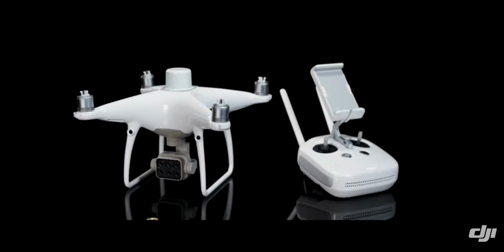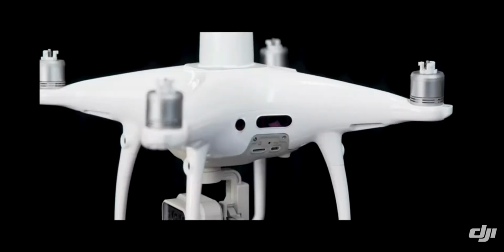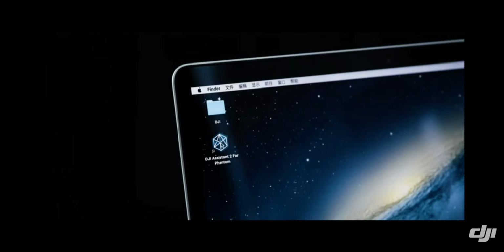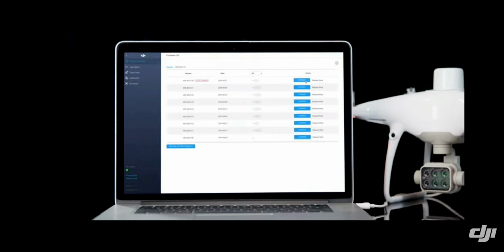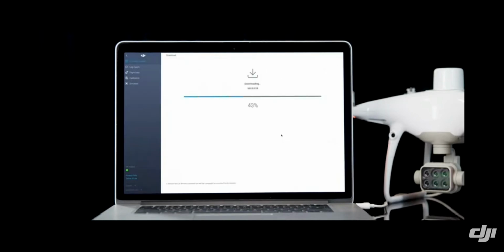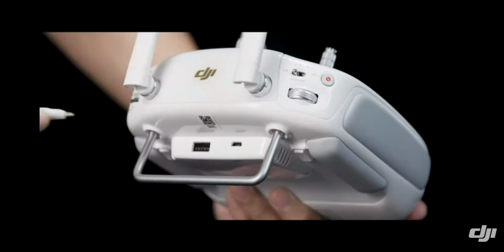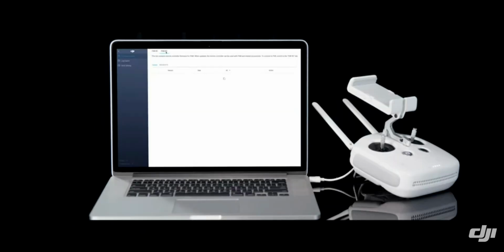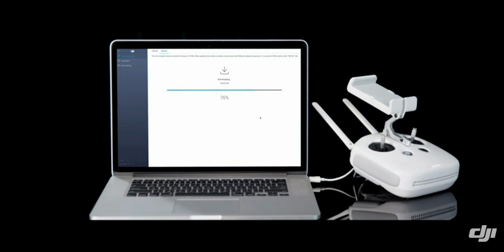DJI Phantom 4 Multiespectral Tutorial - Cómo actualizar el Firmware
Consigue información precisa de las plantas con el P4 Multiespectral, un dron de alta precisión con un sistema de imagen multiespectral integrado pensado, entre otros, para la agricultura y la supervisión medioambiental.

En este tutorial veremos cómo actualizar el Firmware de tu nuevo Phantom 4 Multiespectral.